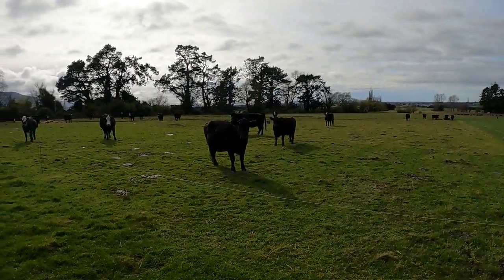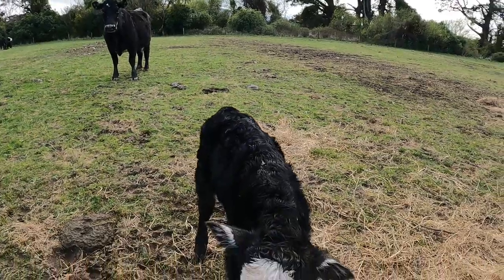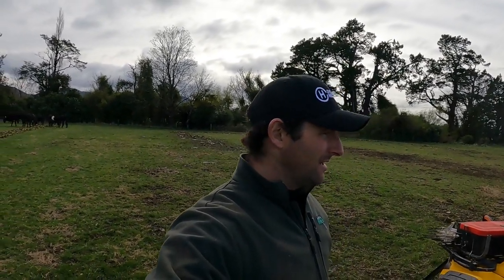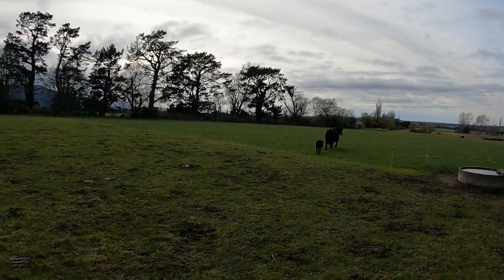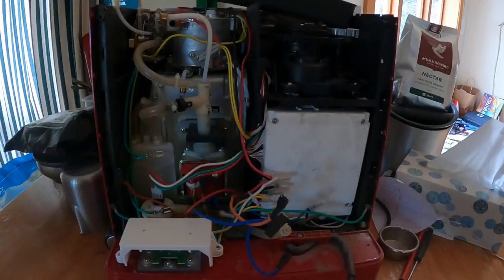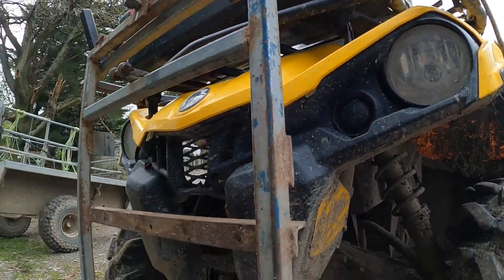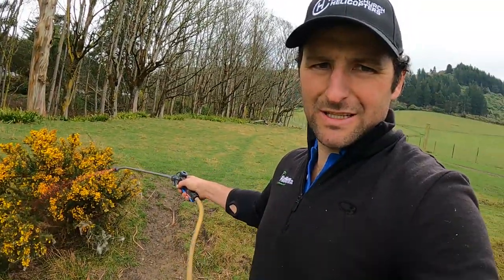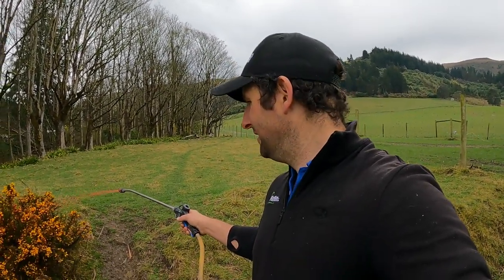Cows are calving, heifers nearly finished the kale and Farm IQ do some filming.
The beef cows are still calving, meeting about Ag club and Farm IQ are here to film me!

Mail: 211 Ashley Gorge Road, Oxford, 7495